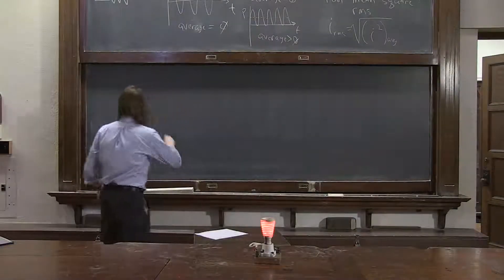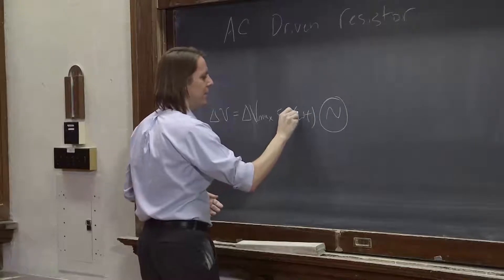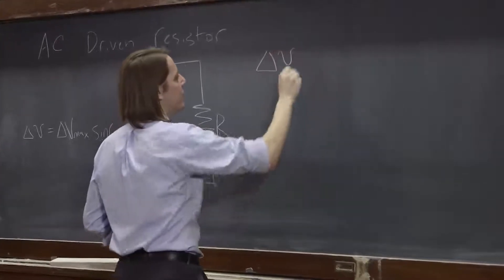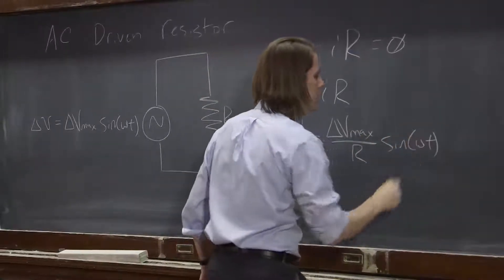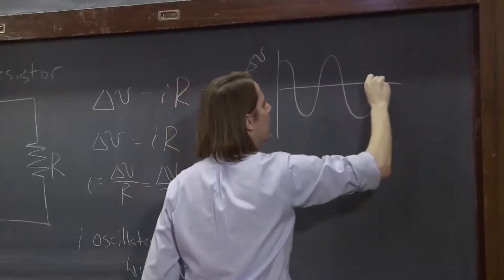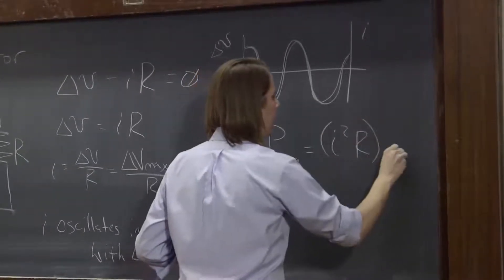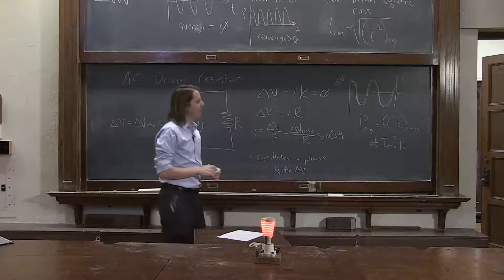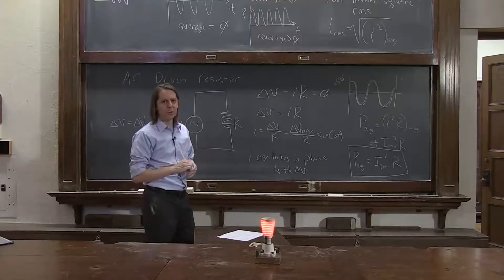PHYS 102 | AC Basics 2 - AC Driven Resistor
For this simplest circuit, we find that the current and applied voltage oscillate in phase. The amplitudes obey Ohm's law in a similar manner to a DC circuit.